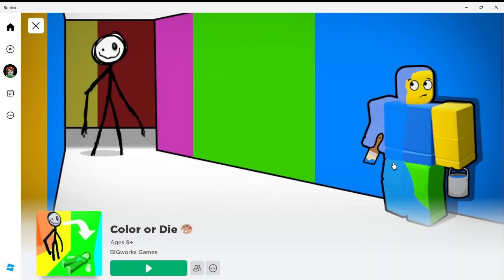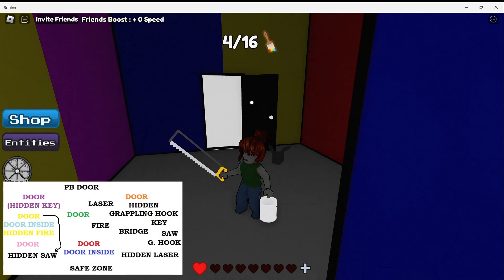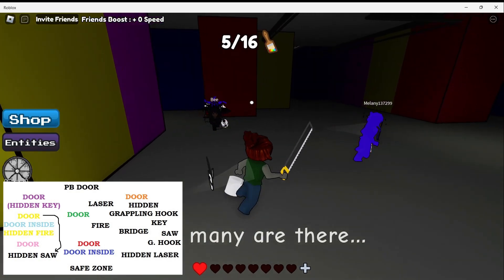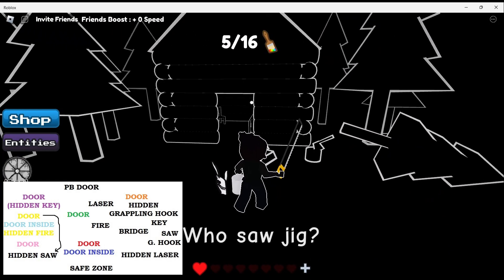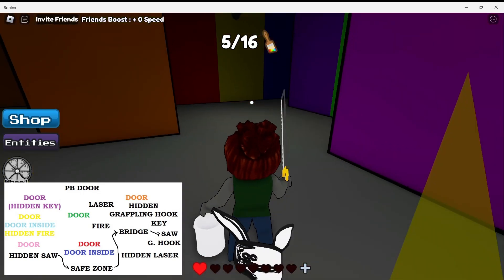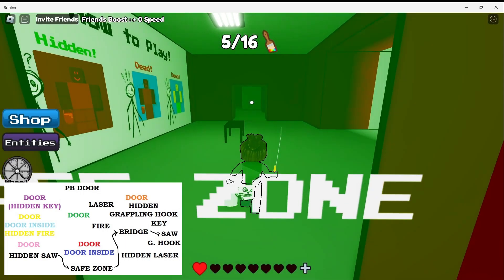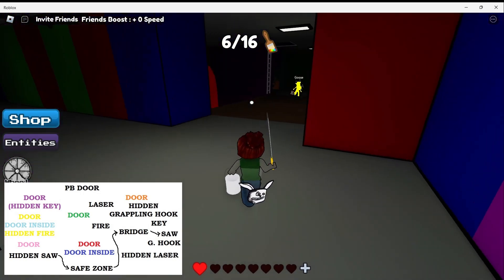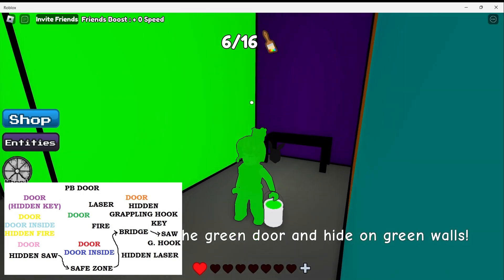Where to use the Saw in Chapter 3 Color or Die Roblox + Hidden Saw Area MAP